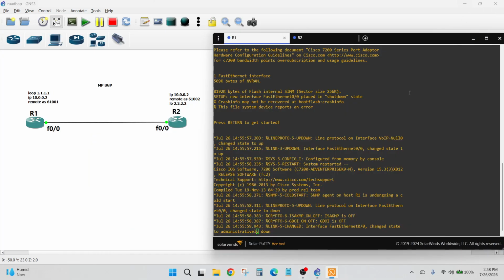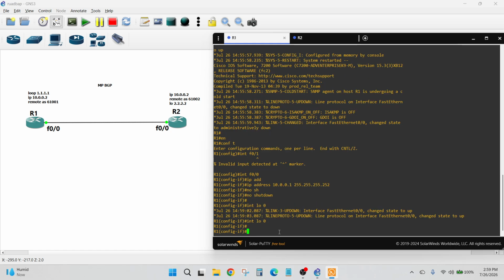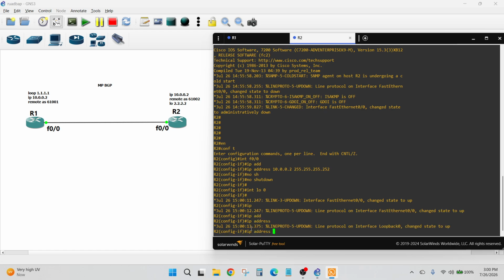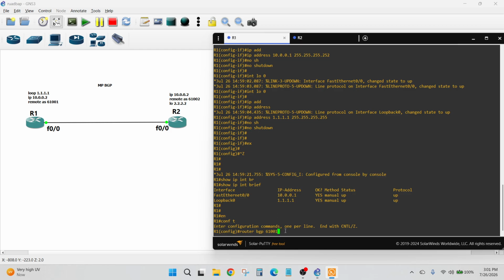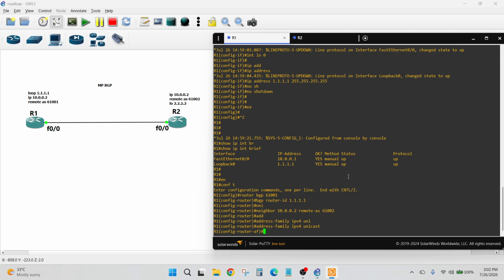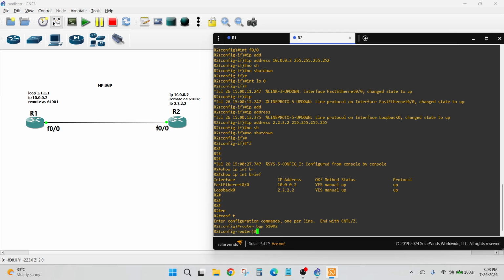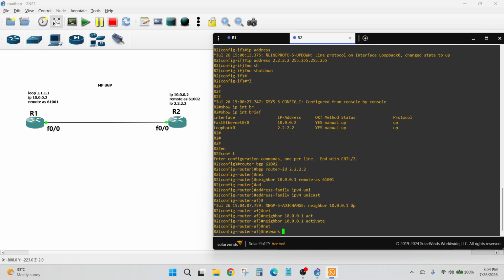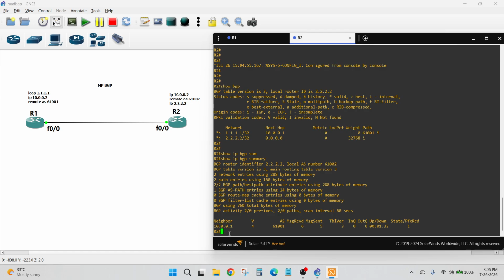MP - BGP Configuration GNS3 Lab